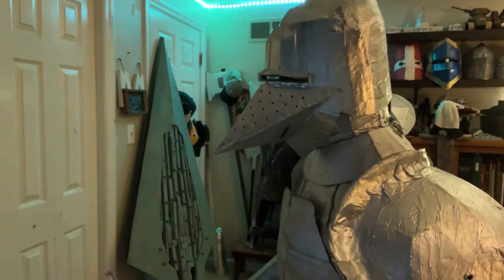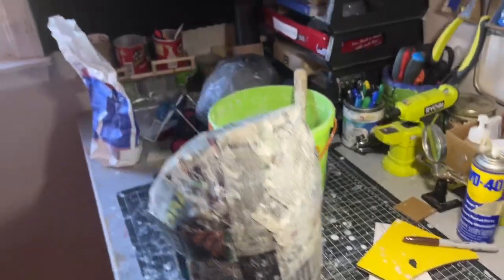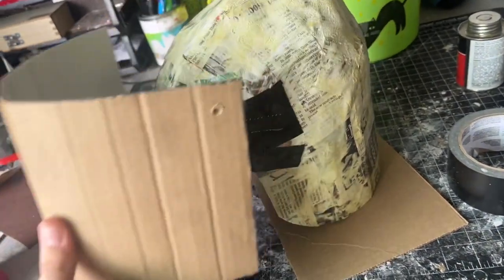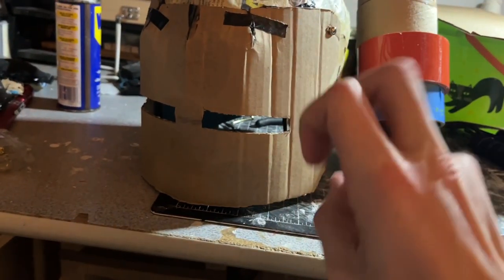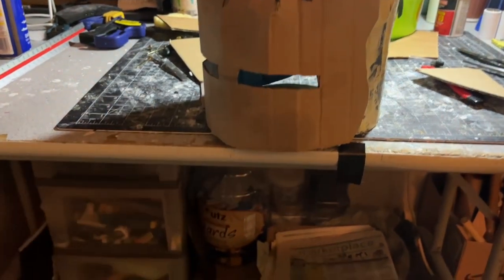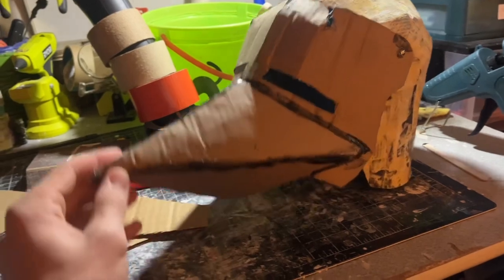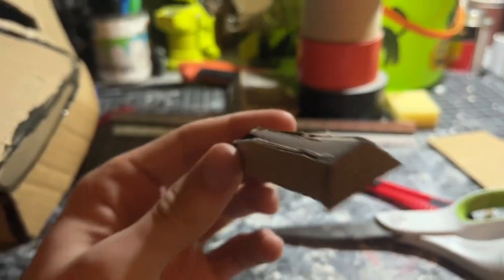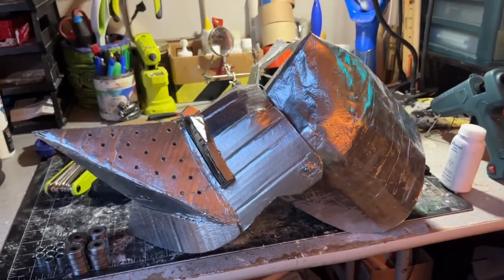How to build a pig snout Bascinet out of cardboard | Hounskull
In this video I construct a historically accurate pig snout bascinet. Popular in the French military in the late 12th century.